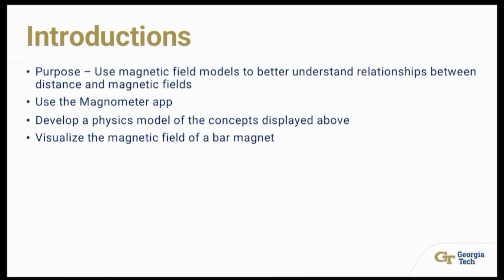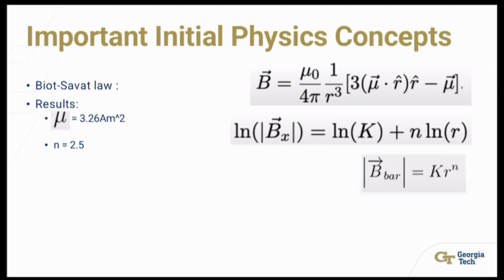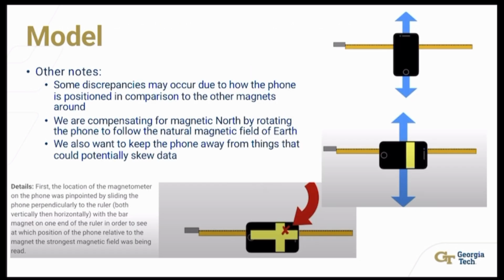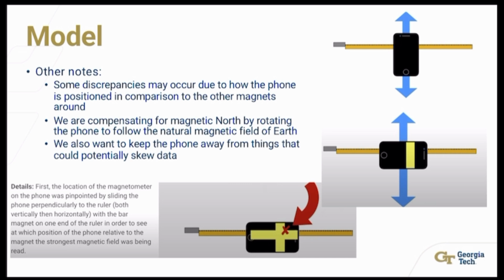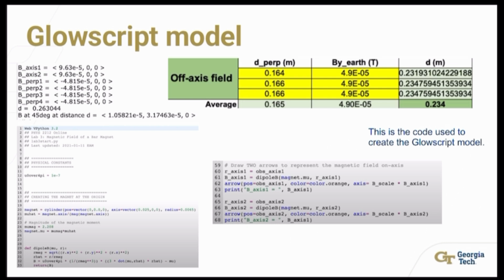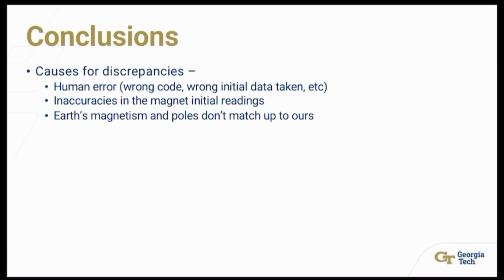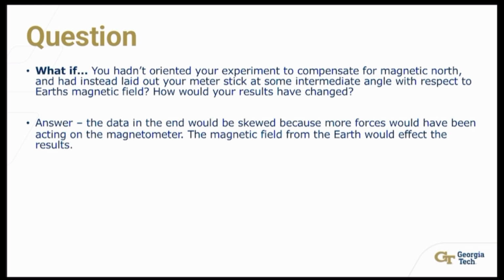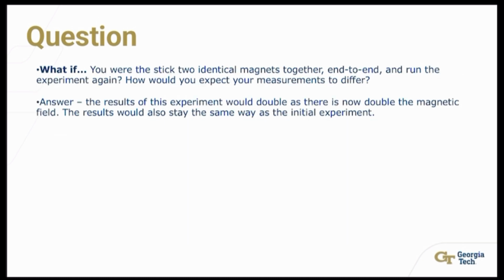video output 477A70C7 1712 442E 92F9 26BC0C86817B lab 3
yah yah lab 3 physics 2212